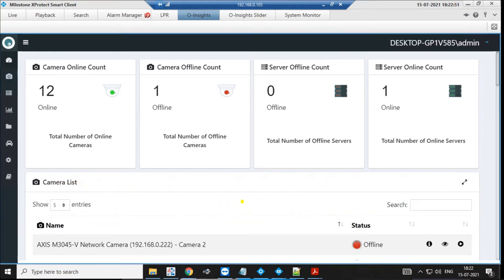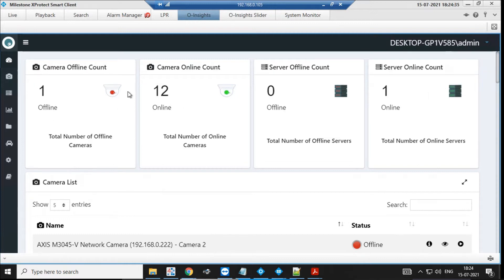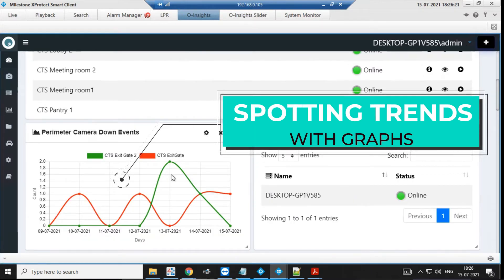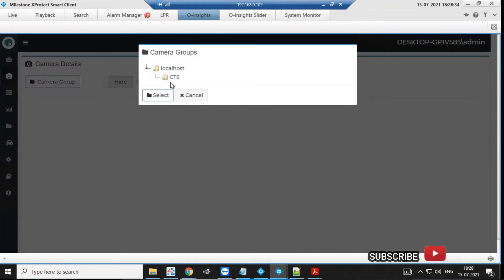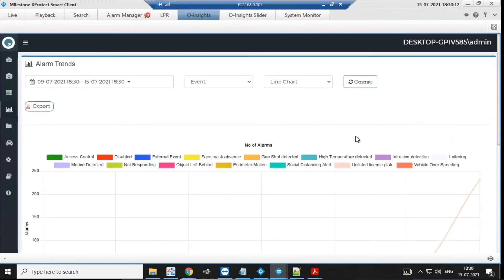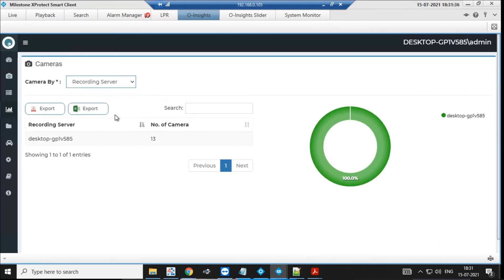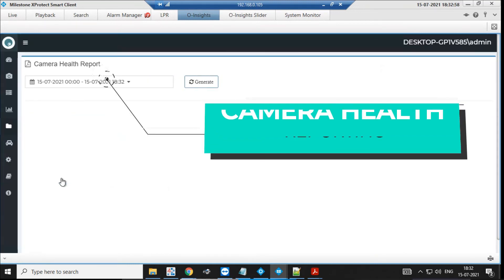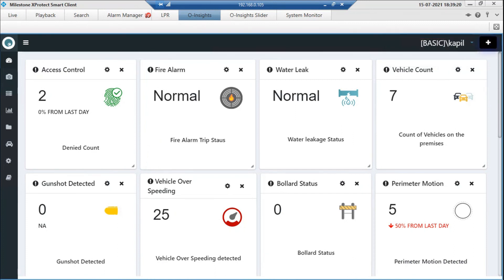Agile Dashboards and Reporting for Milestone XProtect by Conexao Technology Solutions v2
In this video we demonstrate how you can create agile real-time dashboards and reports with the O-Insights plugin from Conexao Technology Solutions. This plugin allows you to make better informed decisions and provide real-time data on events and system status.